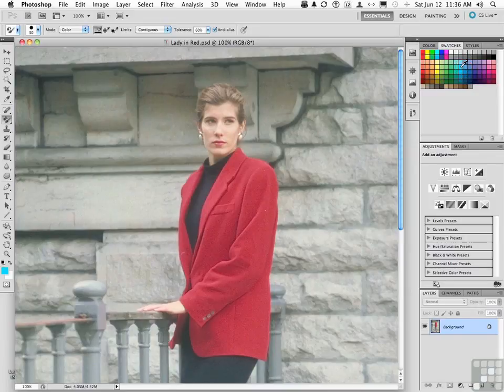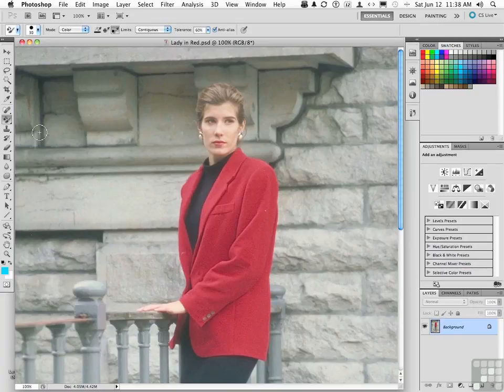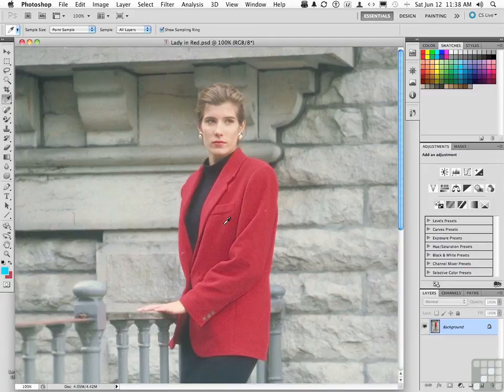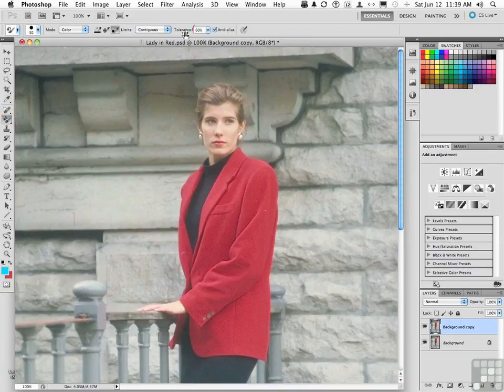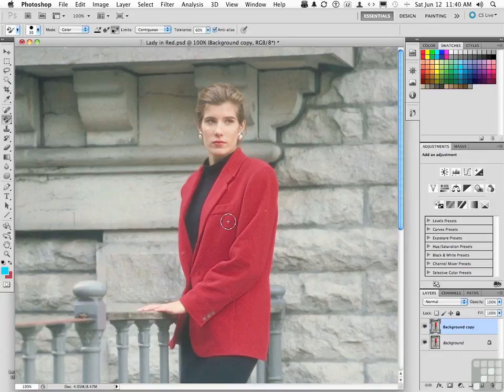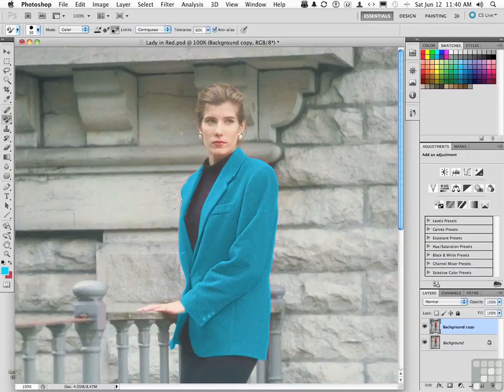16 03 Replacing Image Color